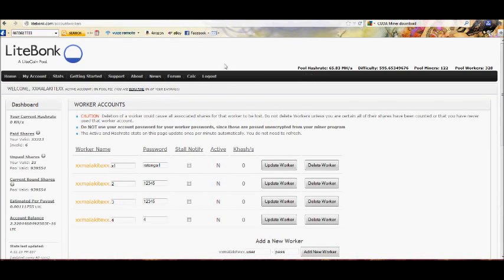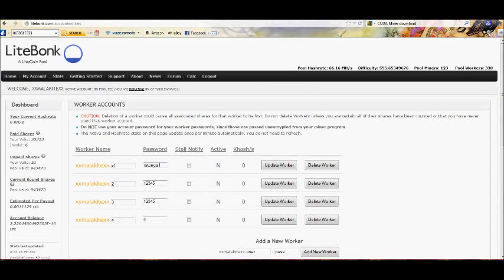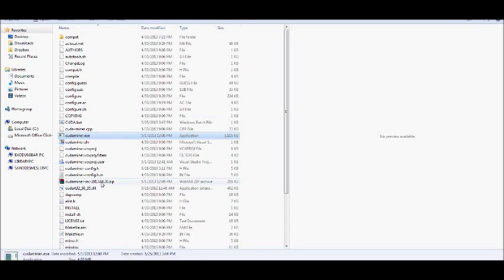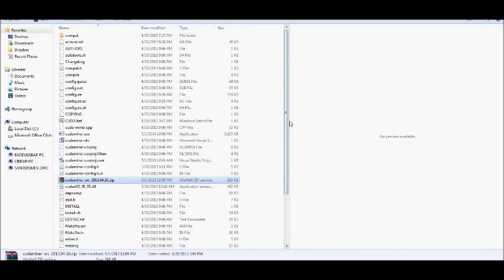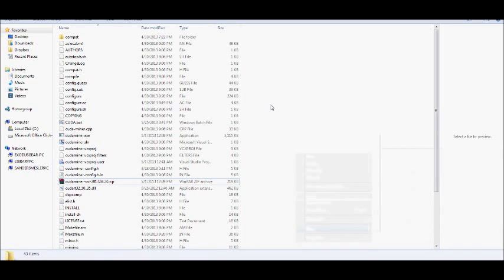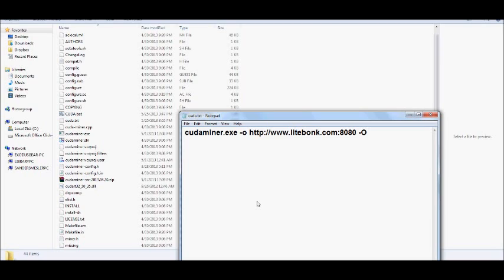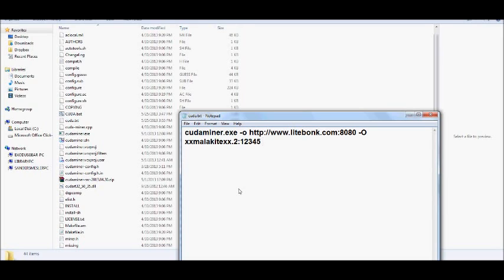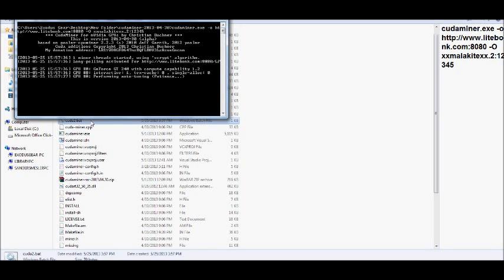CUDAMiner Install & Set up for NVIDIA Card Users!!! EASY TO DO!!!